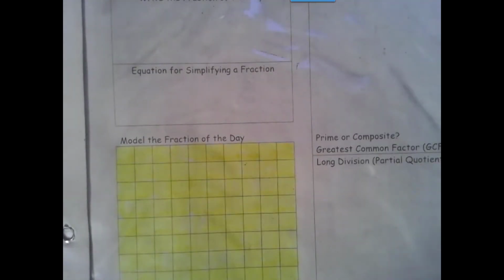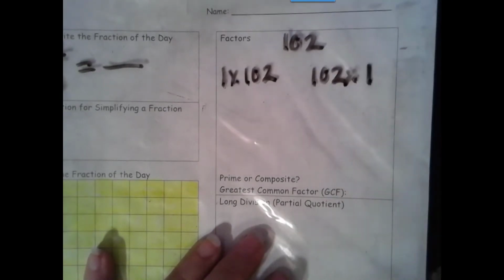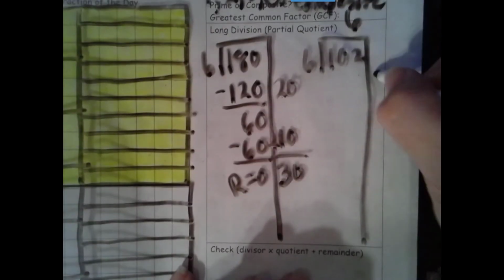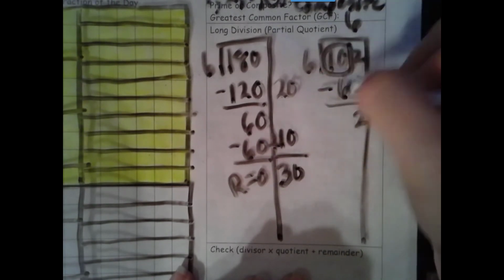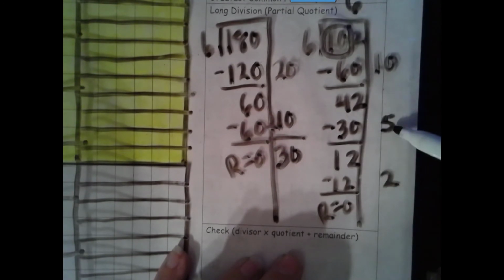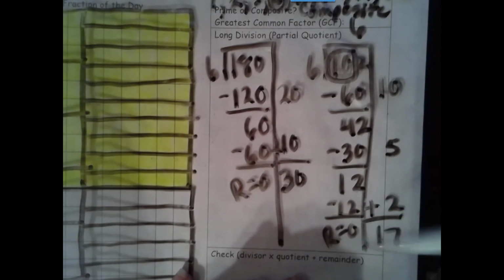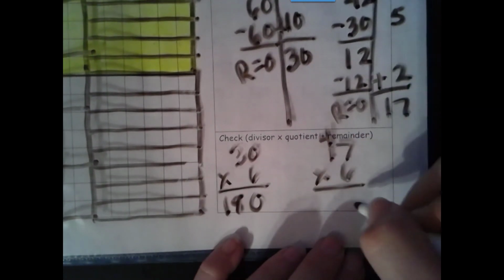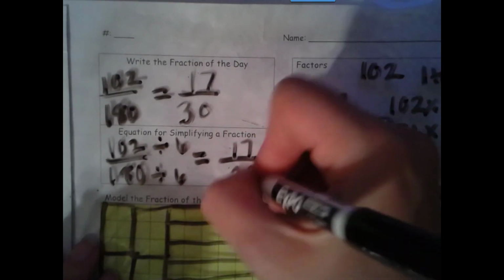Daily Fraction 4th Grade Day 102